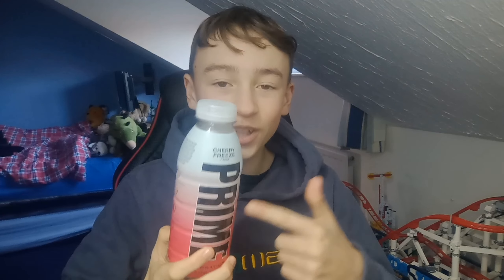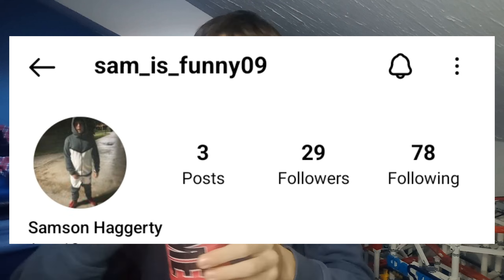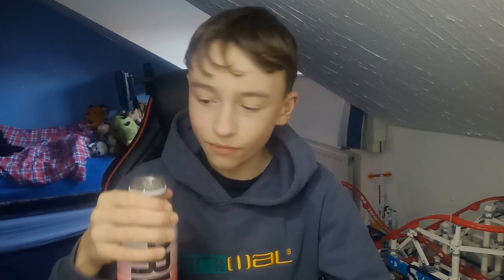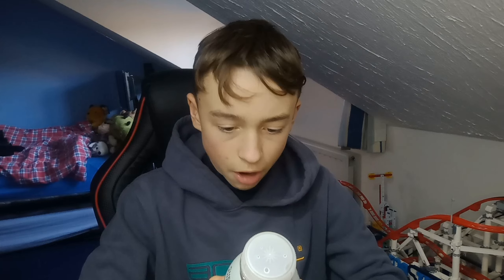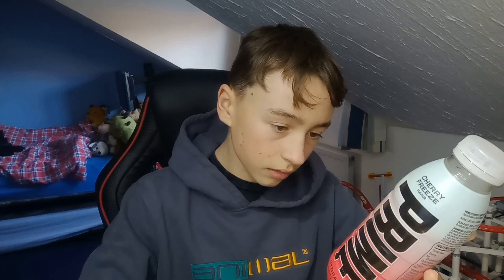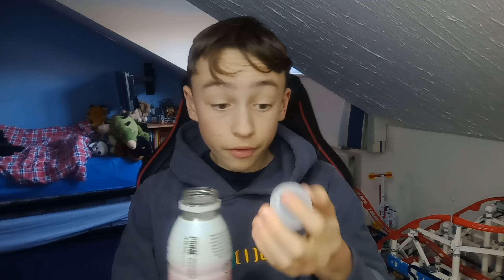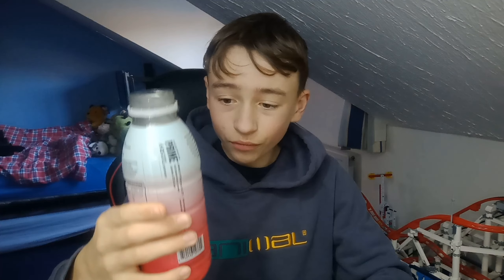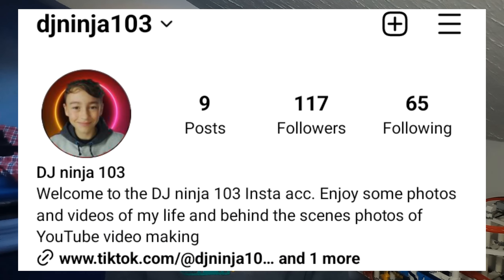Trying Cherry Freeze Prime!